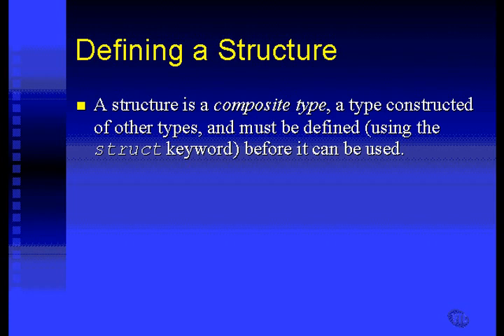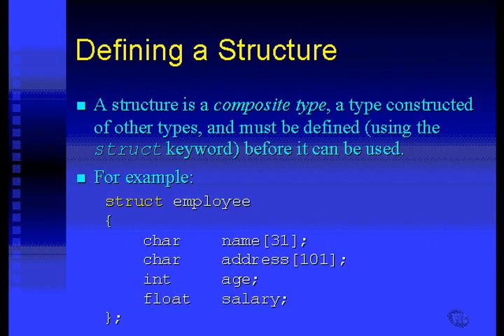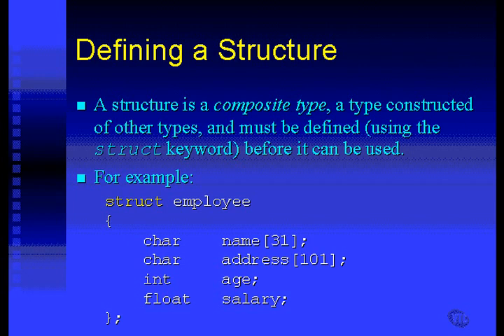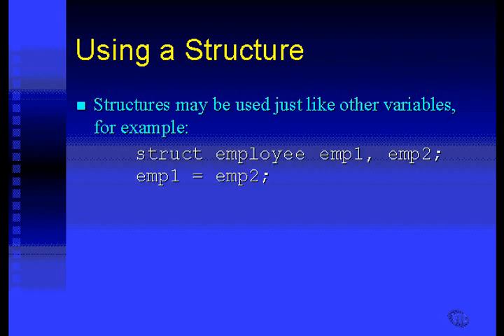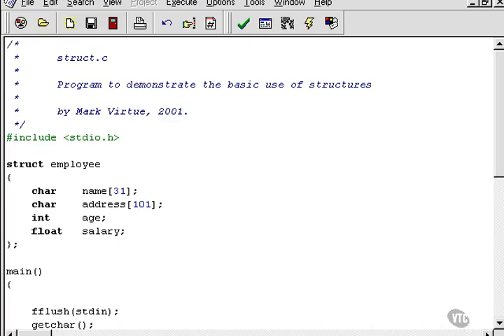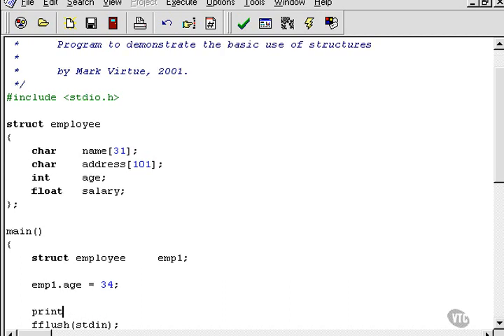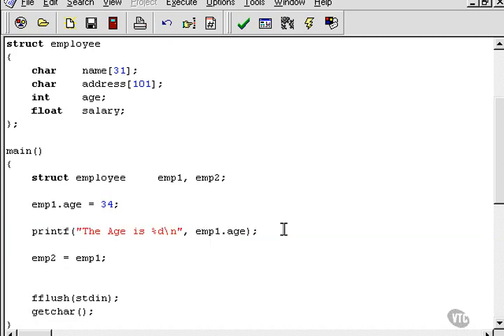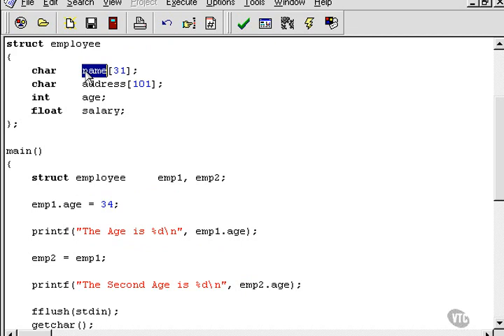1101 C programming Structures